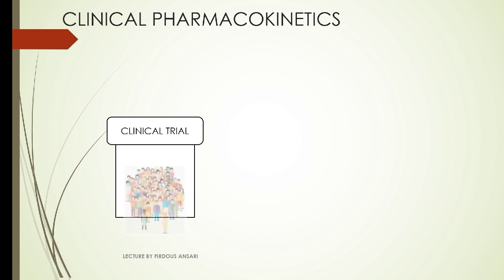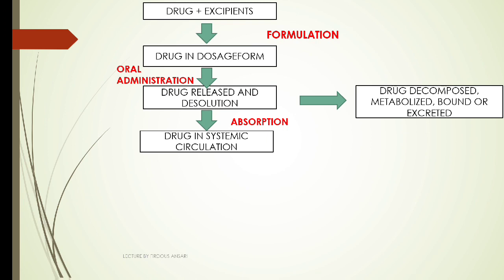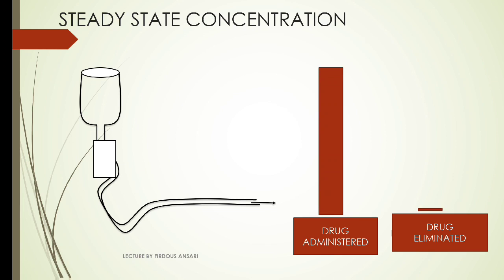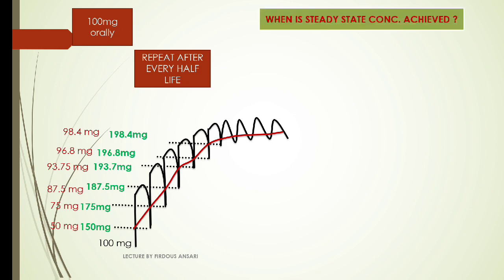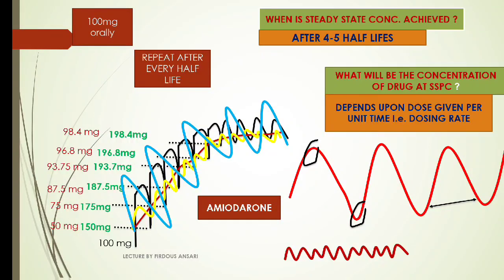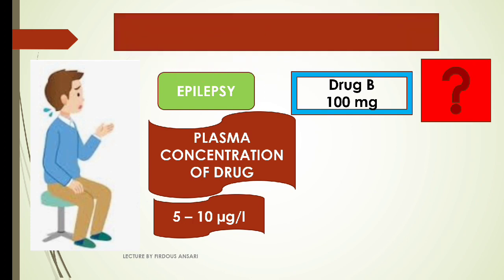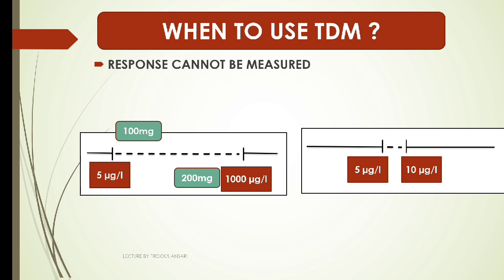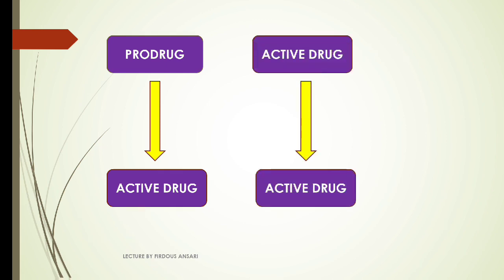Clinical pharmacokinetics and therapeutic drug monitoring: introduction to the subject